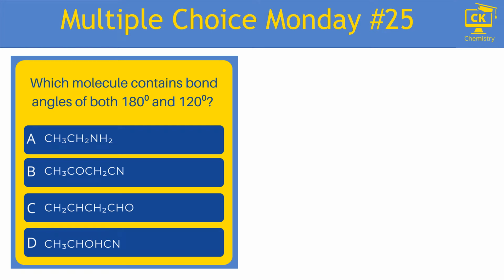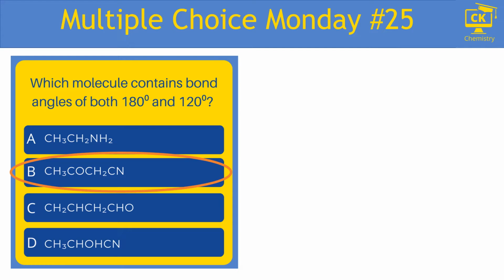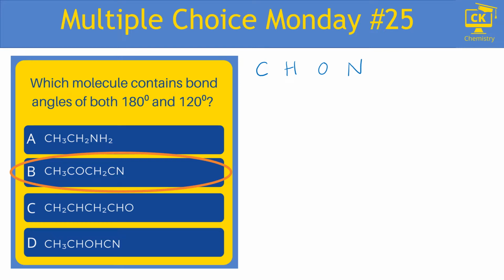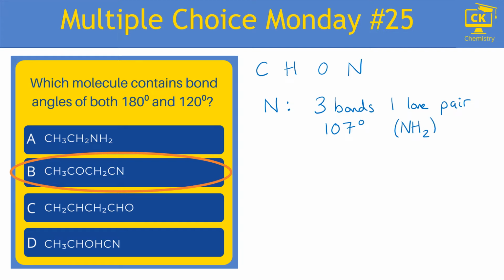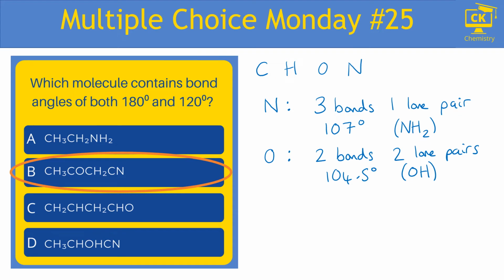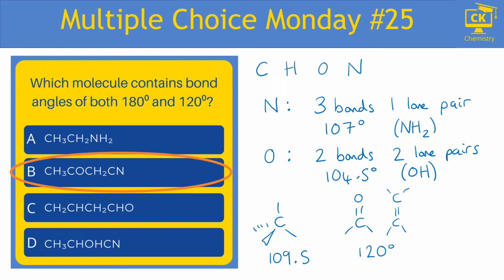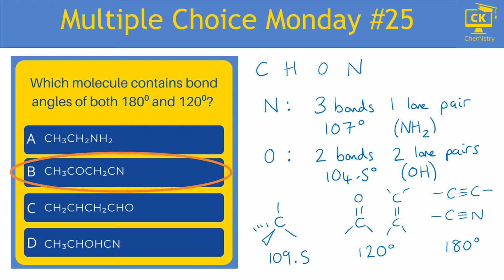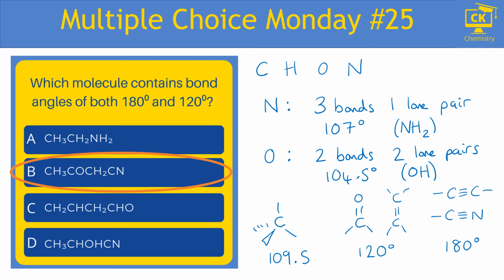Chemistry A Level multiple choice: shapes of molecules (Multiple Choice Monday 25)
A Level chemistry shapes of molecules and bond angles - multiple choice question (MCQ) with video explaining how to quickly identify bond angles in common organic functional groups.